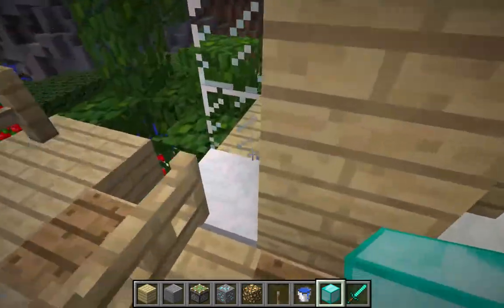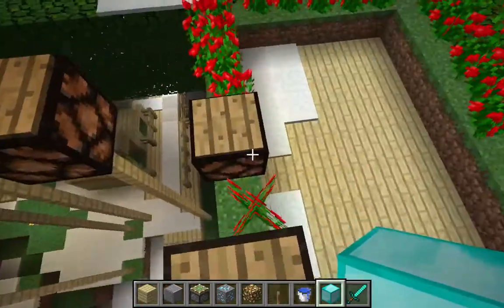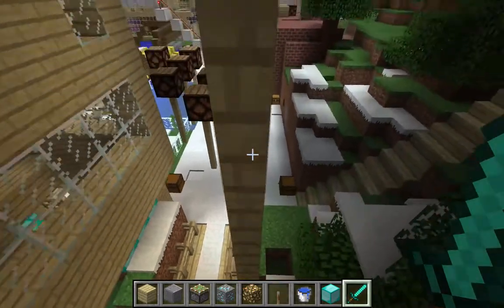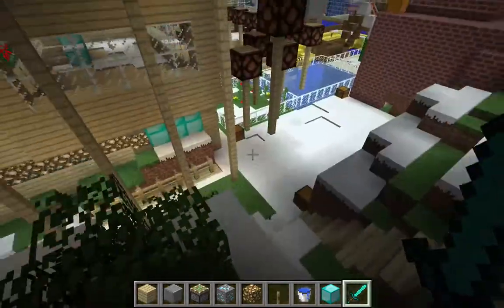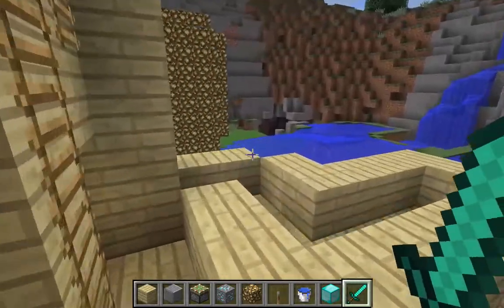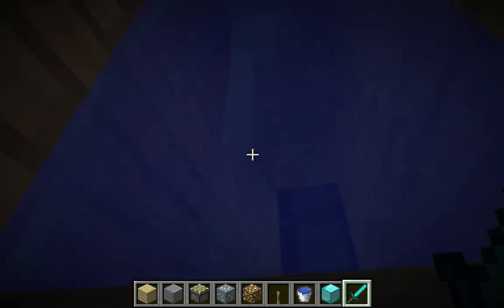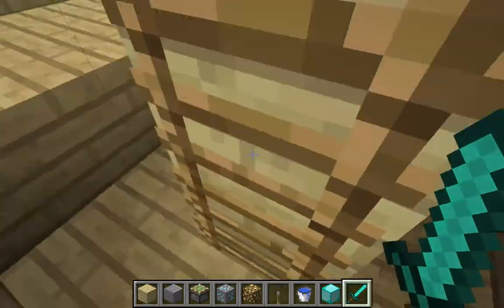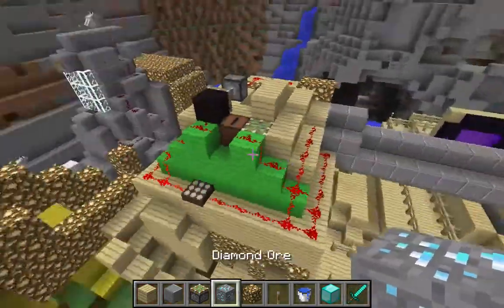King Baboon Minecraft Video 1 - World Walk Through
King Baboon makes his first video with a very brief first look at his new world.